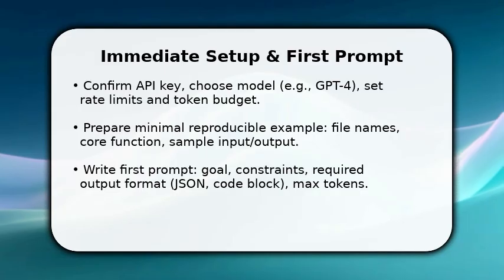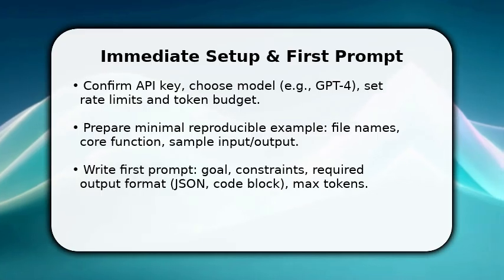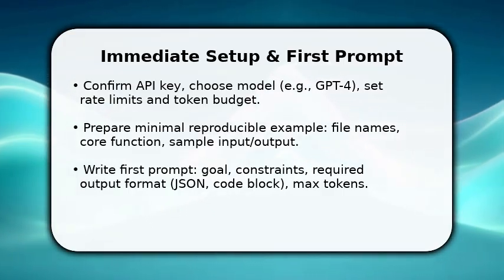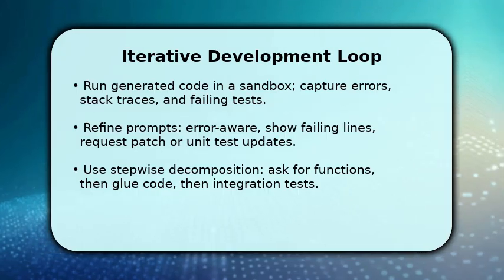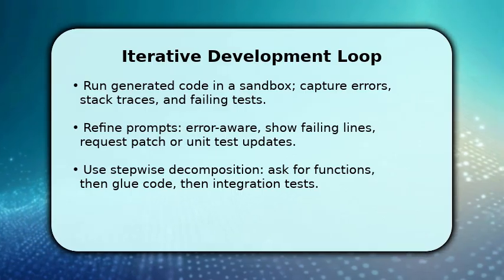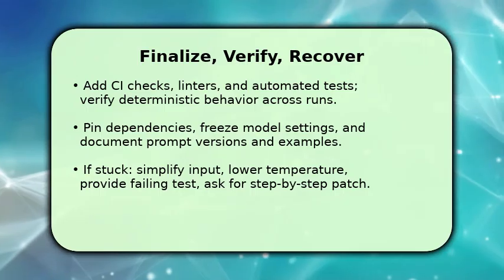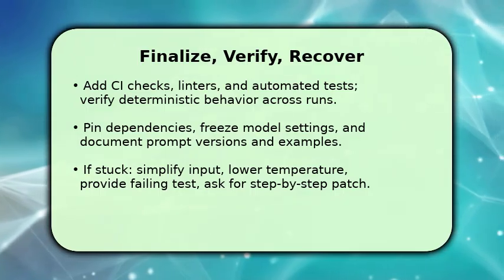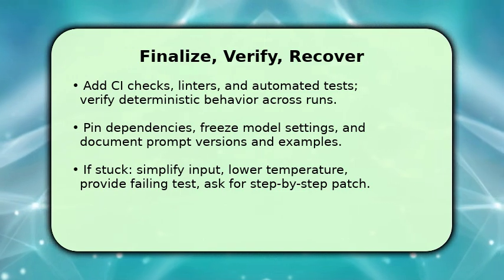How to Use Llm for Programming (only Way)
How to Use Llm for Programming (only Way) | 🔒 Surfshark VPN Deal — Stay private and secure. $1.99/mo + 3 Months Free ▸

Dive into the transformative world of programming assistance through Large Language Models (LLM). This video guide provides essential strategies for effectively leveraging LLM technology to enhance coding skills, troubleshoot errors in real-thy time and streamline your development process. Learn how integrating AI can revolutionize software creation.

Large Language Models, programming assistance, LLM integration, coding strategies, AI for developers, error troubleshooting with LLM, streamlined coding workflow, software development process, machine learning in programming, code optimization using AI, natural language processing tools